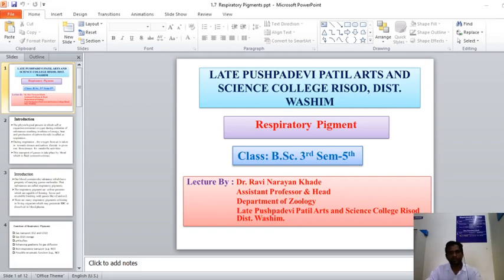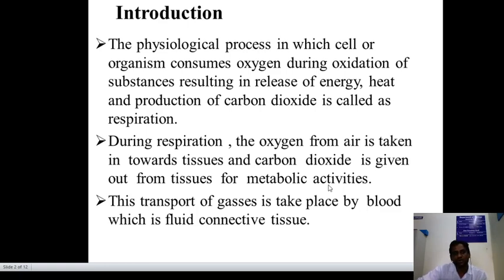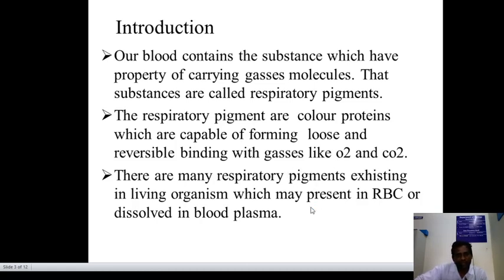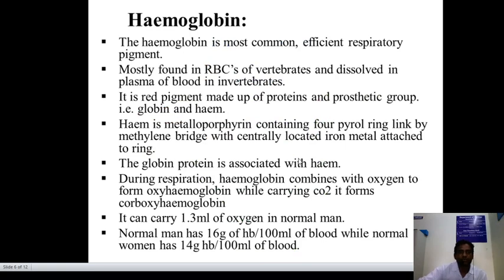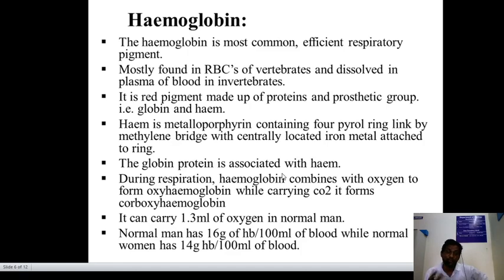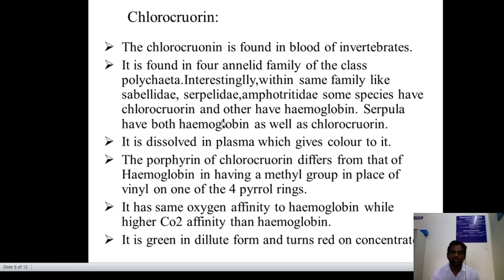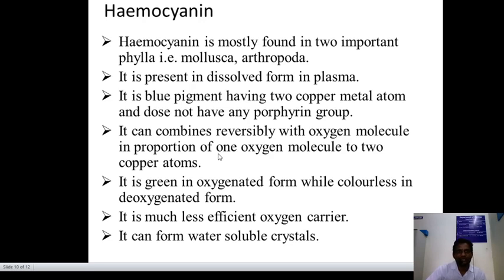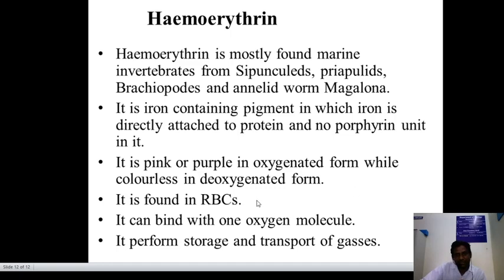L.P.P.Arts & Science College risod Unit no. 1. topic 1.7 Respiratory Pigment